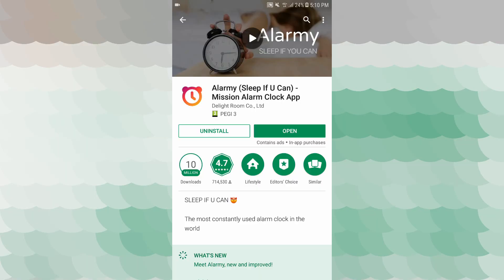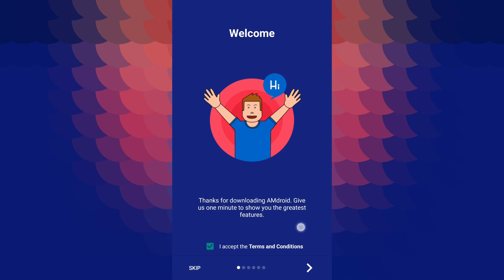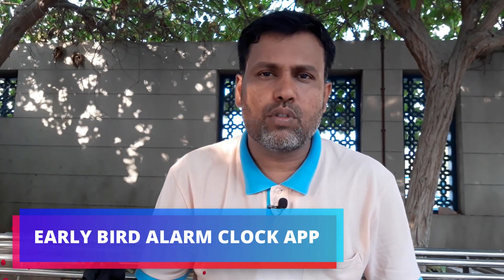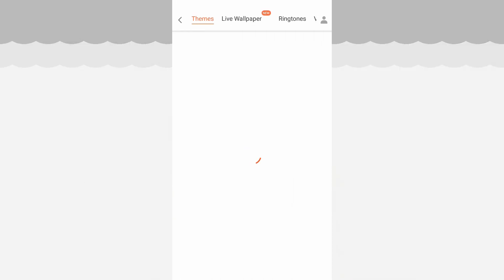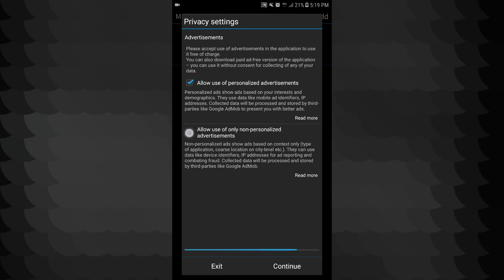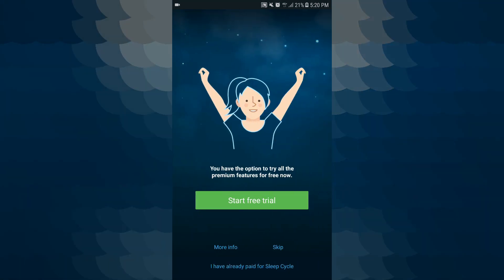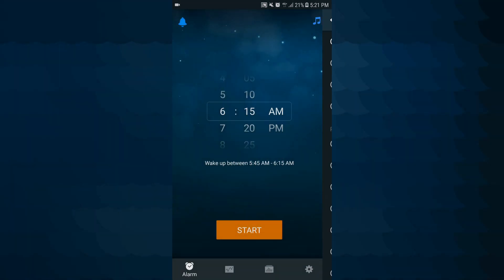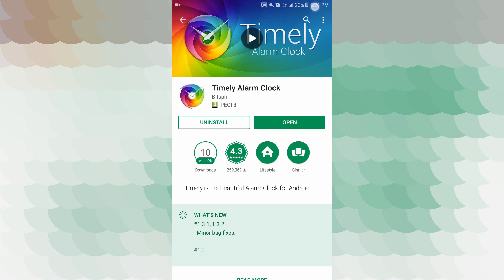7 The Best Alarm Android Apps 2018?|Tamil Tech Ginger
I Can't Wake Up! Alarm Clock